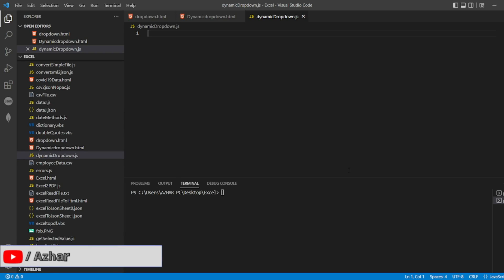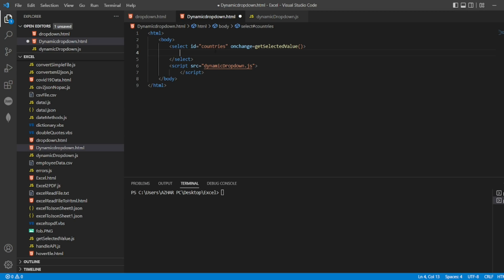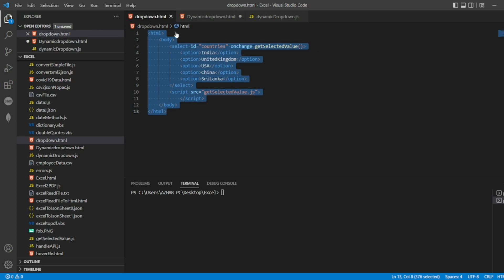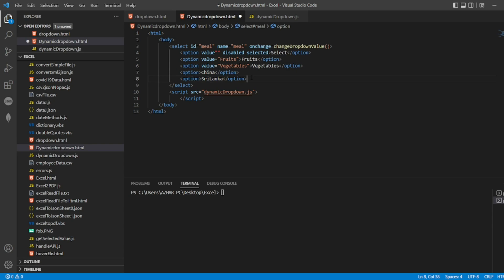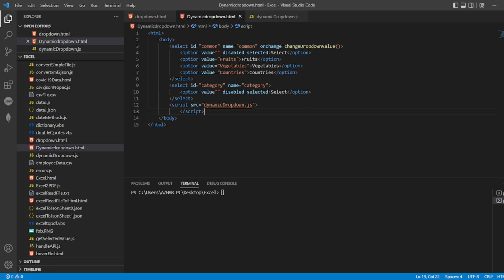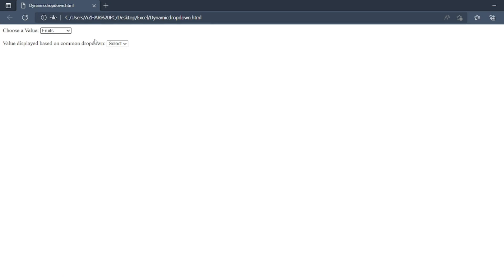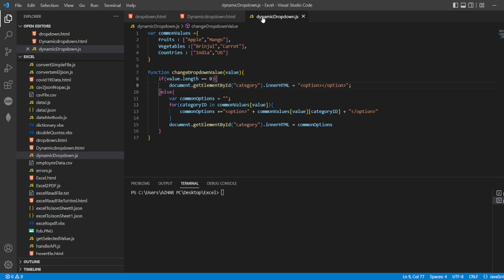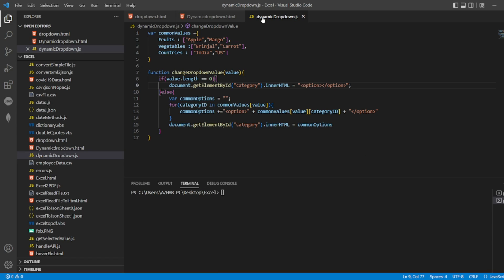Javascript Dependent Select Options Tutorial | Country Based Depandent | Dynamically Populate Select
html file:
html
     body
         label for="common" Choose a Value: /label
         select id="common" name="common" onchange=changeDropdownValue(this.value)
             option value"" disabled selected Select /option
             option value="Fruits" Fruits /option
             option value="Vegetables" Vegetables /option
             option value="Countries" Countries /option
         /select
         br
         br
         label for="category" Value displayed based on common dropdown: /label
         select id="category" name="category"
         /select
         script src="dynamicDropdown.js"
             /script
     /body
 /html

Javascript file:
var commonValues ={
    Fruits : ["Apple","Mango"],
    Vegetables :["Brinjal","Carrot"],
    Countries : ["India","US"]

function changeDropdownValue(value){
    if(value.length == 0){
        document.getElementById("category").innerHTML = "option /option";
    }else{
        var commonOptions = "";
        for(categoryID in commonValues[value]){
            commonOptions +=" option " + commonValues[value][categoryID] + "/option"

Chapters:
0:00 - Introduction to the video
0:57 - Creating a HTML File for Front End View
6:58 - JavaScript file to create dynamic dropdown values
12:00 - Execution of the program
12:27 - End tags and subscription to the channel